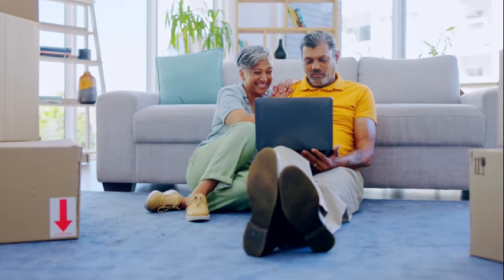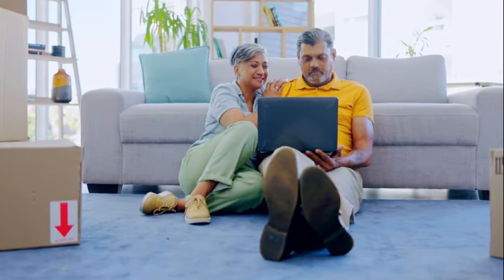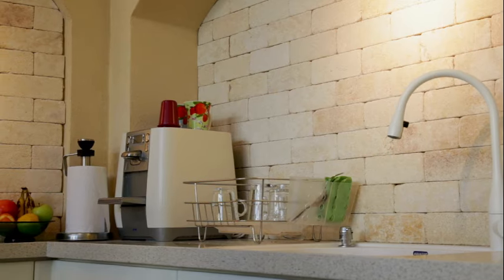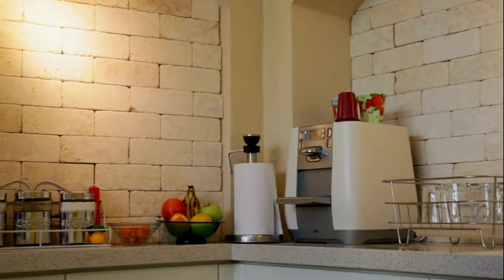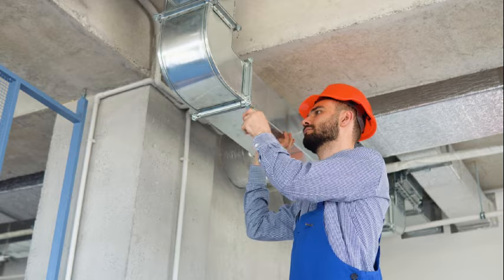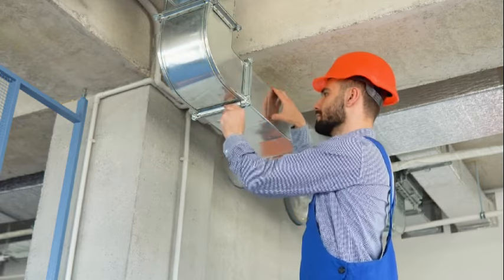What Repairs Should I Make Before Selling My Home? | Home Selling Tips from a REALTOR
✤ Welcome to Chris Sells Central Florida! If you’re getting ready to sell your home, you might be wondering which repairs are truly worth making. In this video, I walk you through key categories of pre-sale home repairs, their approximate costs, and the average return on investment you can expect from each.

Not every project is created equal—some repairs help your home sell faster or for more money, while others may not be worth the expense. That’s why it’s crucial to get a professional opinion. I always recommend having a REALTOR evaluate your home before you commit to major work, so you make smart, strategic decisions.

Whether you're planning minor updates or larger renovations, this guide will help you prioritize repairs that actually make a difference. Watch now to learn what can boost your home's value and attract buyers!

⏰ Video Duration: 00:11:33

I want to invite my viewers to come to visit me at my other locations.

This Channel DOES NOT Promote or encourage Any illegal activities, all contents provided by This Channel are meant for EDUCATION only. ⚠️⚠️